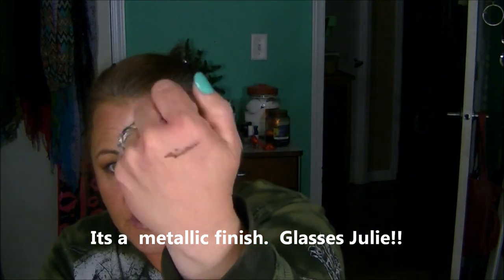Waterloo- I was defeated, you won the war.......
A natural, everyday look for any eye color.   Tried to 'talk through' as much as I could without it being 40 minutes long.
This was requested many times over.
I sure love you all!

Products used:
(off camera: Faces Beautiful liquid mineral foundation in 'Radient Beige', Milani's Rose blush in 'Lady Rouge' on my cheeks and a little bit of cheek and under chinS contour with theBalms- Bahama Mama. I have a bit of a tan going on from taking my hat off while working in the yard the other day.  It got wet and I hung it on a post to dry. Bad idea. Though I had sunscreen on..well, you know.  Rentin A and the sun dont mix and just that short time while my hat was drying...got my face a little sunkissed. )

On camera:
Coastal Scents Step One eye primer
Ulta matte shadow in Sunrise all over lid (though if you have the PF trio I used, you could just use the cream color in it for this!)
Physicians Formula Luminous Matte Baked Collection- Baked Butter trio.
In that trio: Camel color in actual crease/transition.
Darkest brown in outter corner and to 'create-a-crease'.  lol
Ulta's shimmer shadow in Seashell on lids
MACS Blanc Type is under brow..NOT Brule' (and its not 'cream brule' anyhow..! lol its just Brule')  With MAC's Gesso right under arch.
Urban Decay browbox in Brown Sugar (lighter color)

NYX Extreme Coffee liquid liner (the fail)
Laura Geller INKcredible waterproof gel liner in Purple Rain on waterlines.
IT Cosmetics Tightline mascara followed by Maybelline's Illegal Lengths

Visit me at my domain! Big Sky Beauty is finally up and running!  Still a baby and adding content everyday..
Any submissions/suggestions you'd like to see on the site?    Let me know!!

Julie A. Hill/Big Sky Beauty
3553 Greyrock Rd.

Dont forget to put a return address!!  I send out thank you cards and surprises to EVERYONE!!
Music excerpts are  from the song 'Waterloo'-from my beloved ABBA.  If I could go back in time and swap any of the over 50 concerts I've been too, I'd swap ANY ONE of those tickets, to see ABBA.

                                                                              - Psalms 62:1